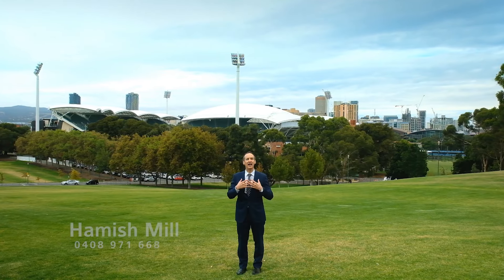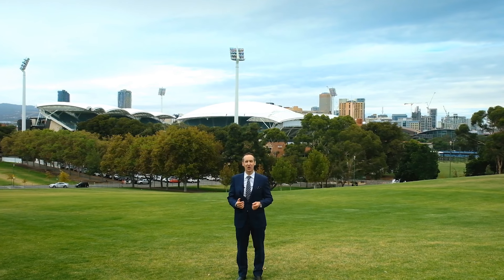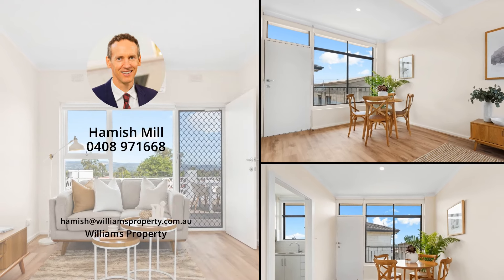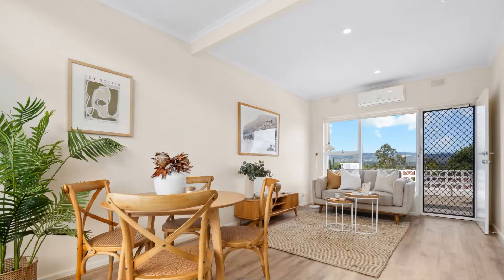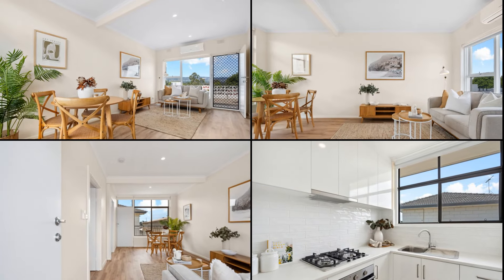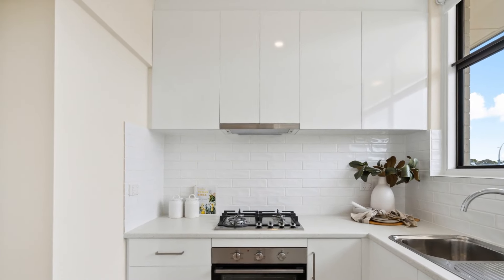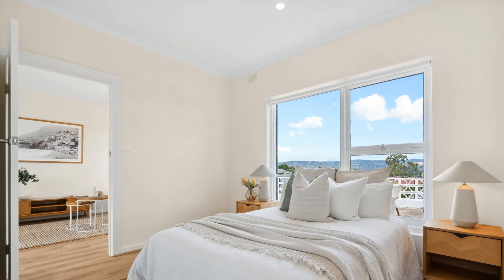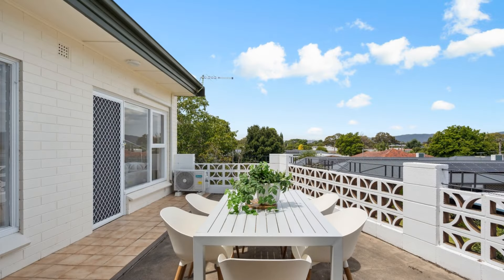7/314 North East Road, Klemzig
7/ 314 North East Road Klemzig

AN AFFORDABLE OPPORTUNITY AWAITS YOU IN KLEMZIG.

This charming unit is well positioned in the complex, ensuring quiet and comfortable living for the first-time homebuyers or those seeking a low-maintenance lifestyle in a central and sought-after suburb. The unit is also perfect for property investors.

This property is not just a home; it’s an investment in your future. Whether you’re a first-time homebuyer, downsizing, or looking to expand your investment portfolio, 7/ 314 North East Road is an ideal choice.

Contact Hamish Mill 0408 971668